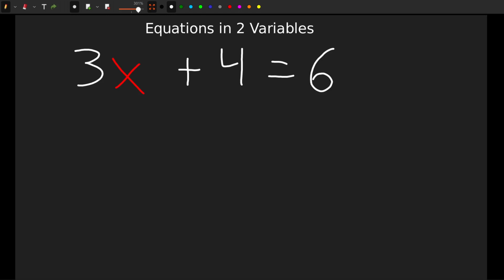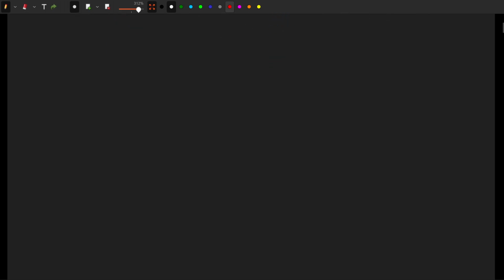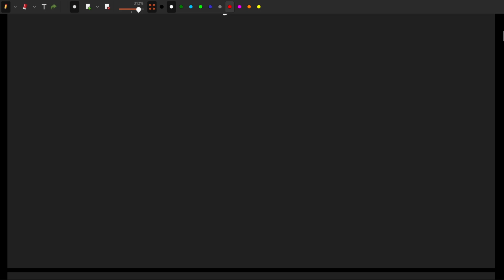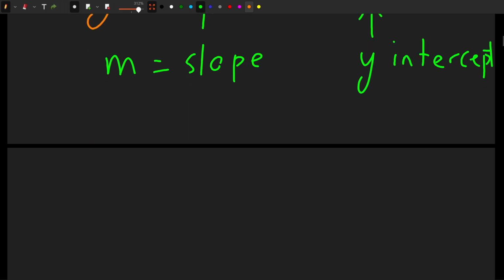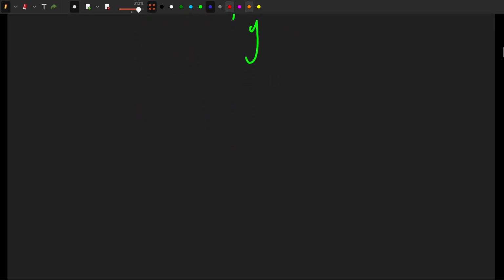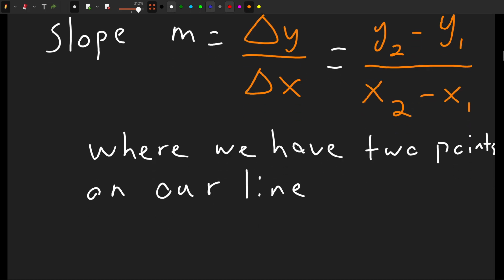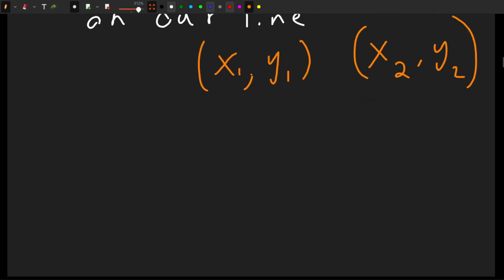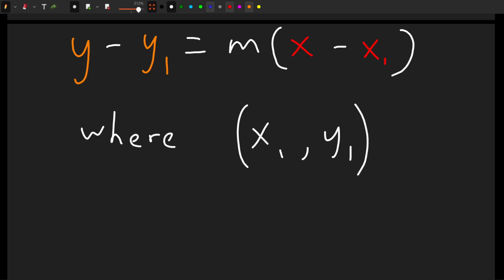26 Equations in 2 Variables - Algebra 1/2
Equations in 2 variables in Algebra

Always trying to find x but never asking y.